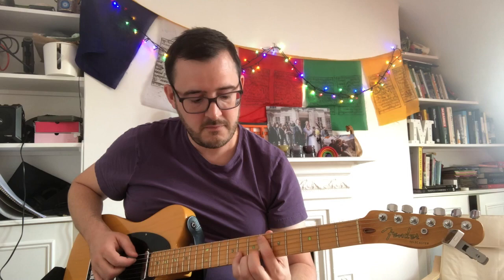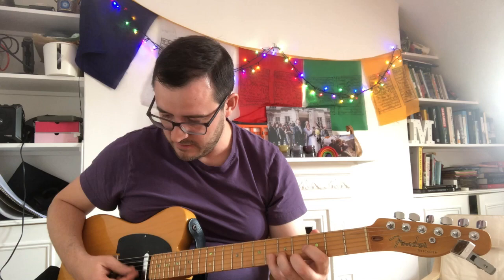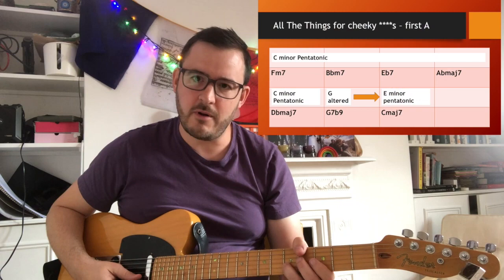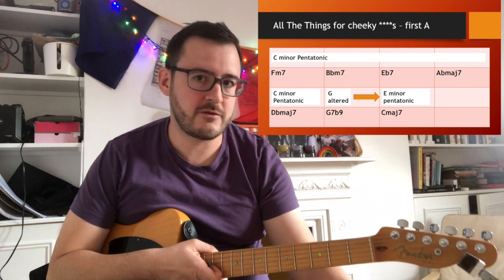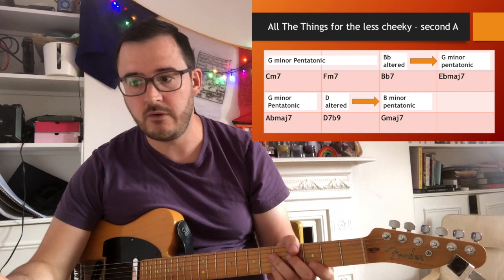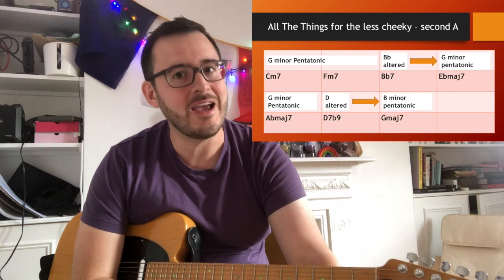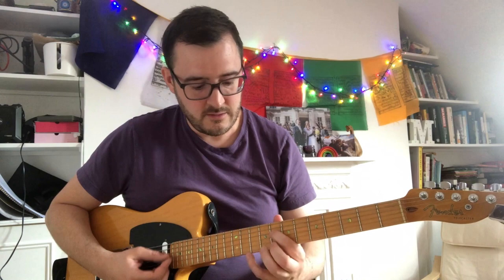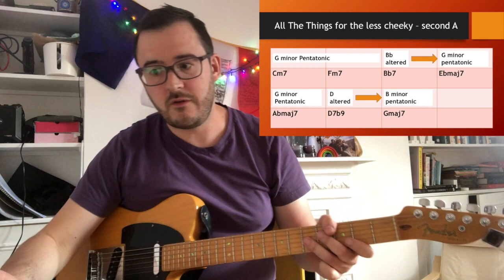Changes Playing for Bad People: Picking Your Battles with Forward Motion and Pentatonics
Apologies for the tuning on this one. Mr Beato would approve, mind.